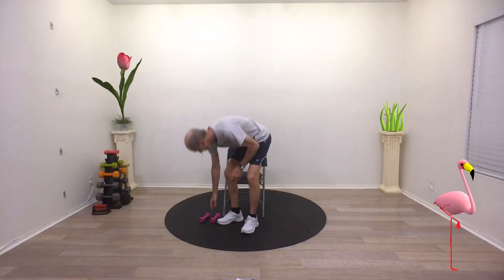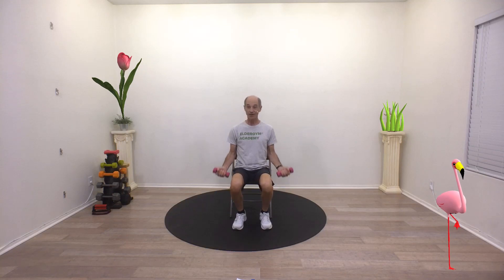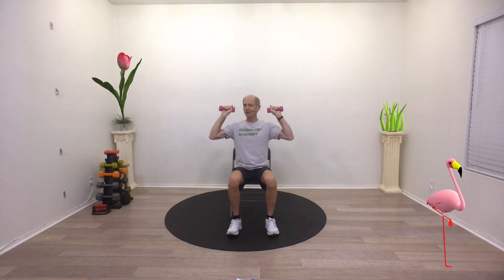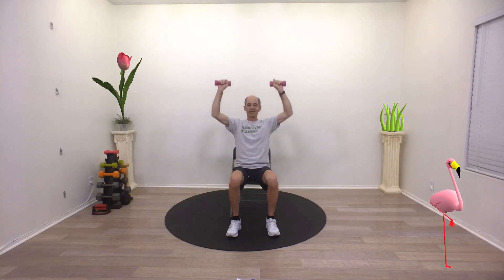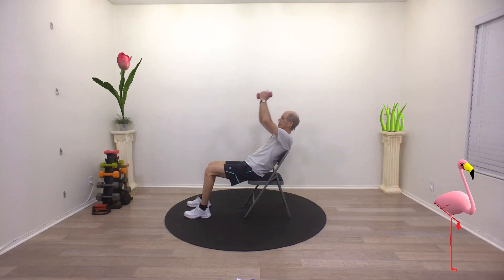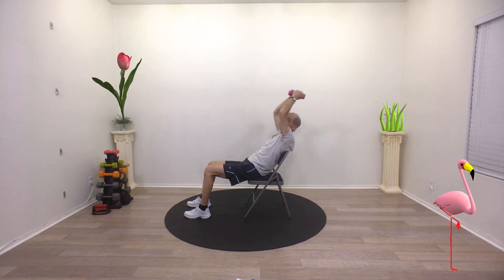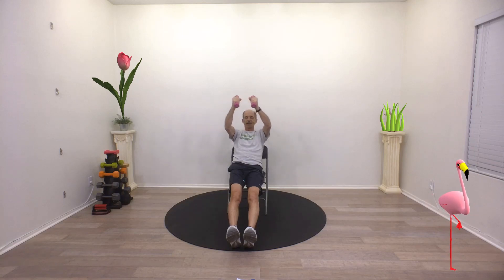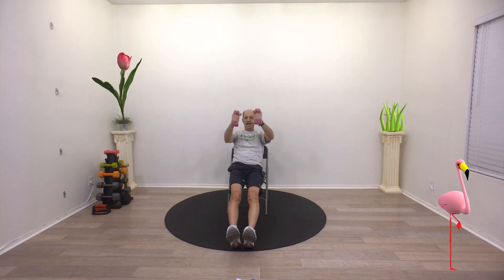Arm Exercises With Weights for Seniors, upper body exercises for elderly, senior strength training